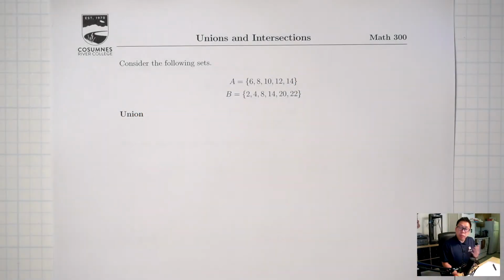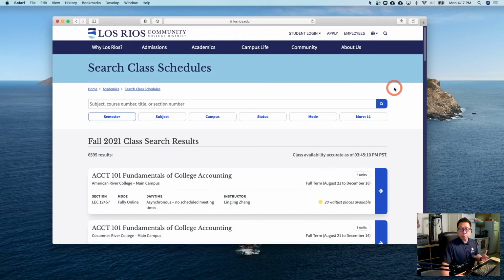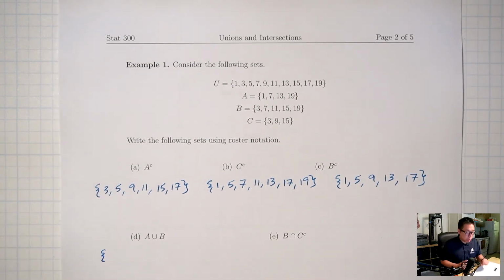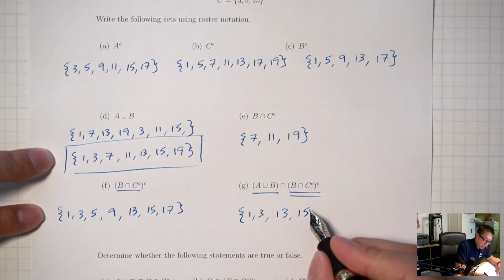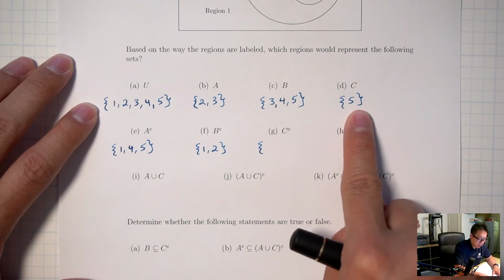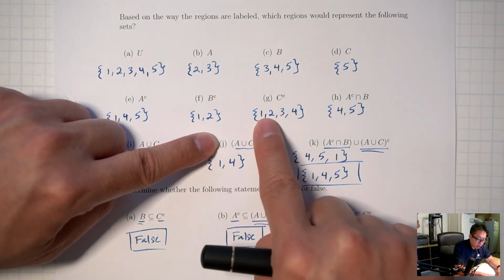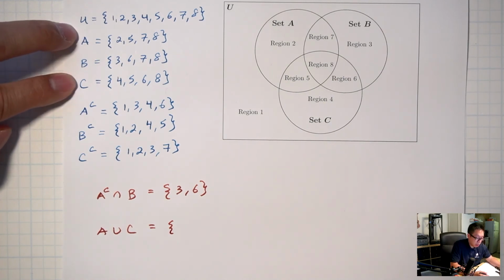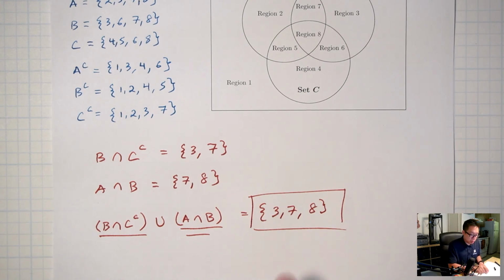Unions and Intersections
0:00 Unions and Intersections
8:51 Example 1
20:25 Example 2
28:31 Example 3
35:47 Example 4